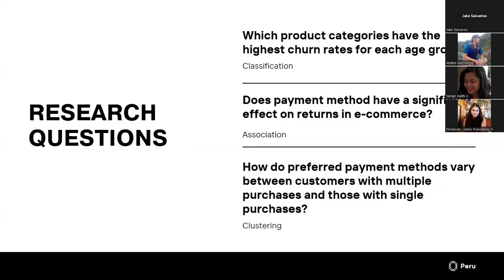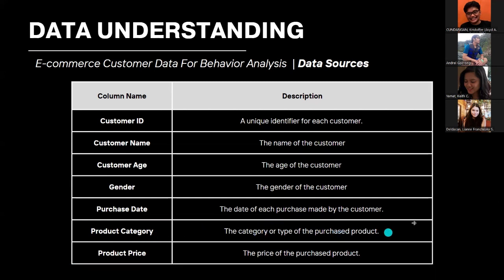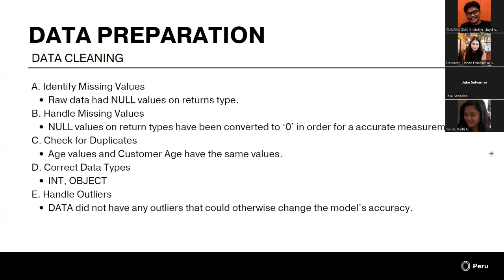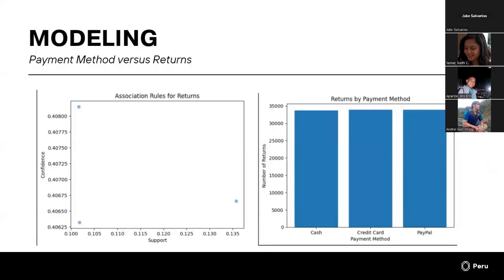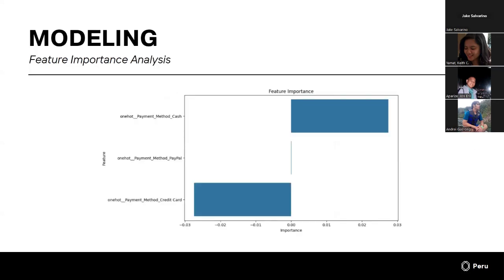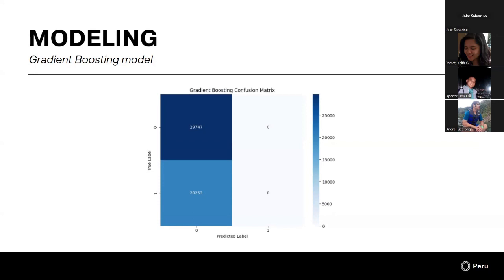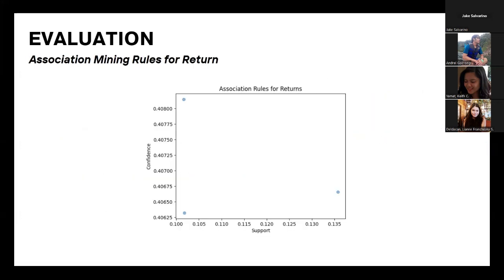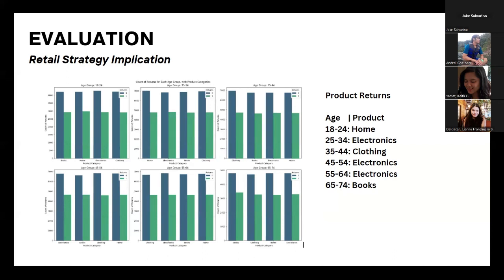EXPLANATORY ANALYSIS OF E-COMMERCE | PERU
EXPLANATORY ANALYSIS OF E-COMMERCE CUSTOMER BEHAVIOR AND PURHASE PATTERNS USING A SYNTHETIC DATASET